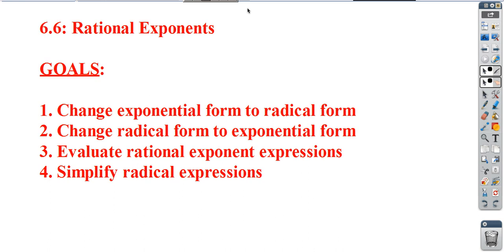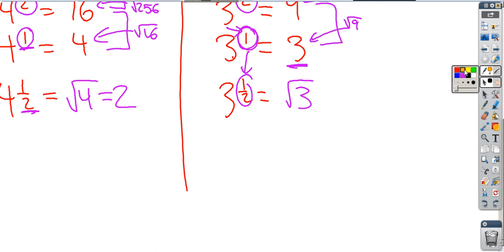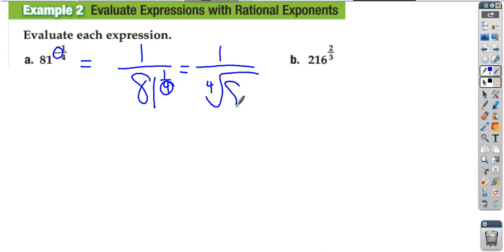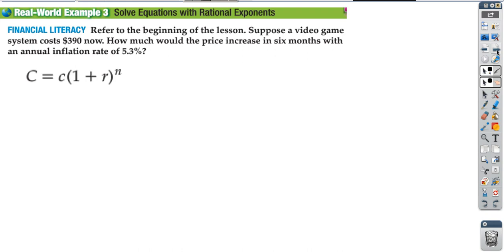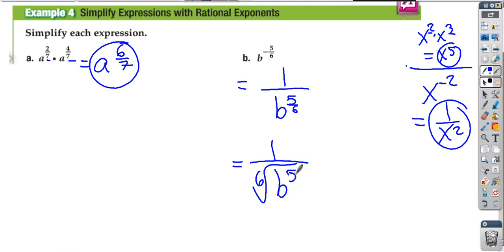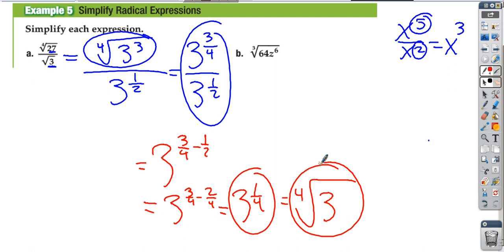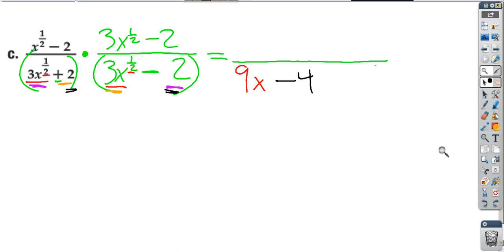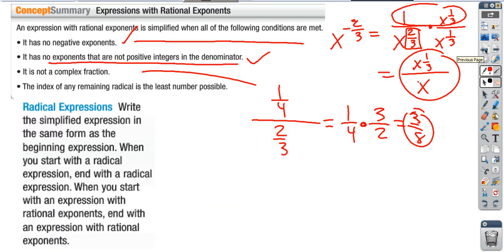6.6: Rational Exponents